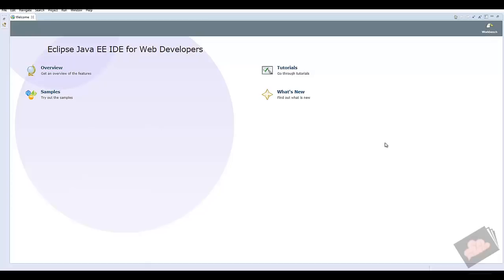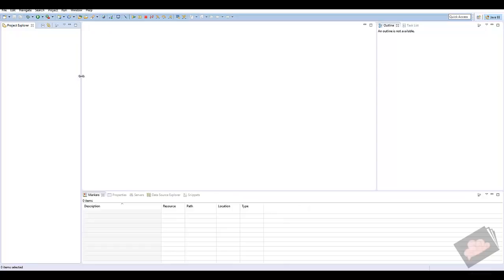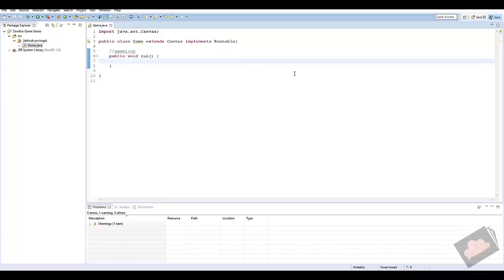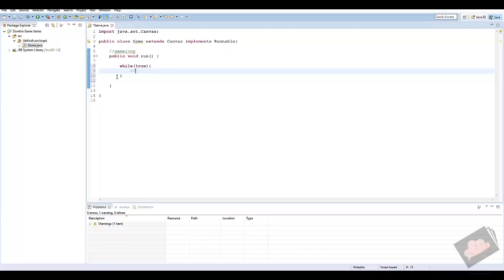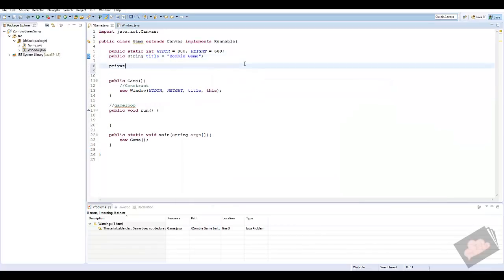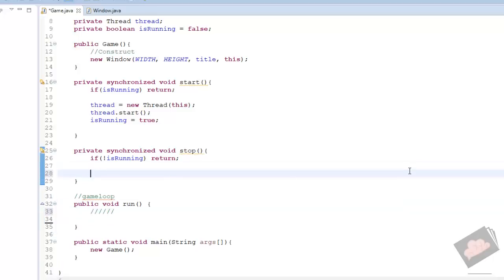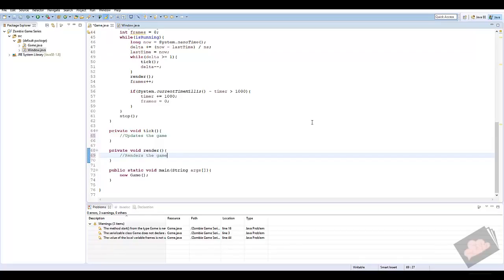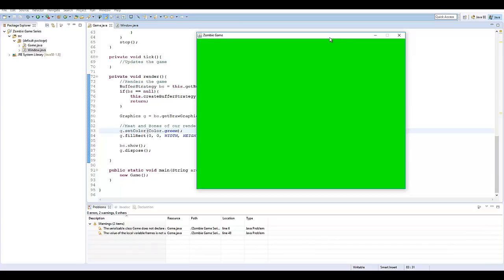Java Programming: Let's Build a Zombie Game #1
in this tutorial we're creating the back end of our zombie game. This episode includes creating our game window and starting our render and tick methods.